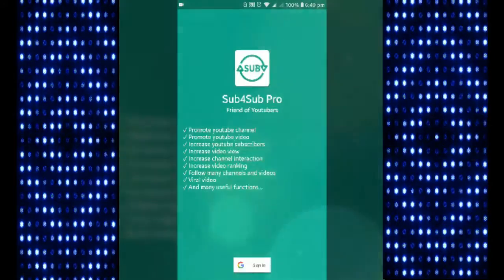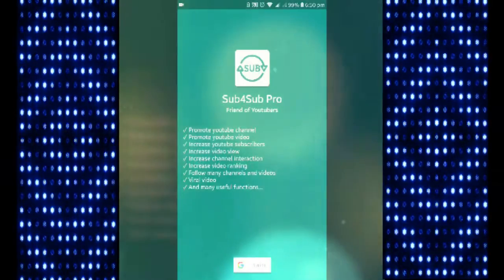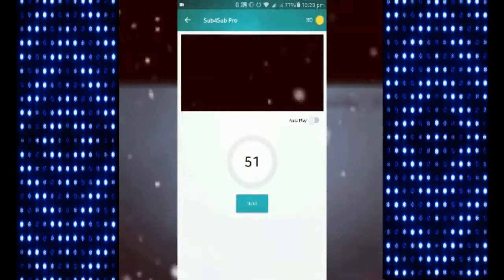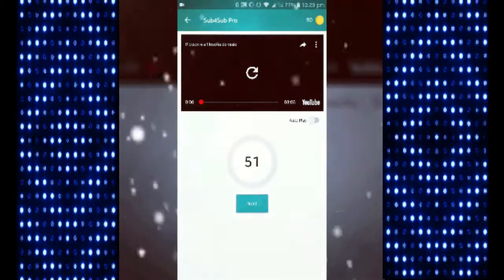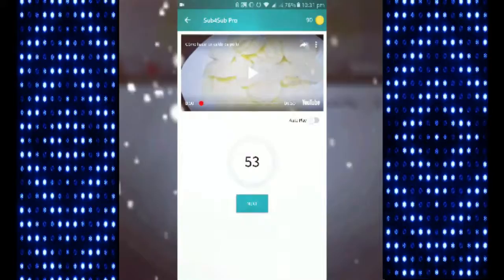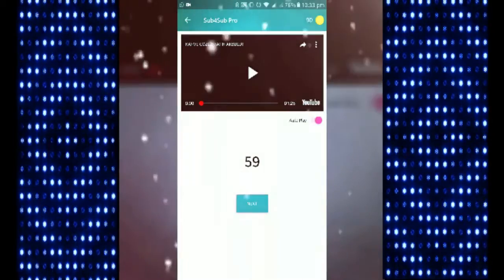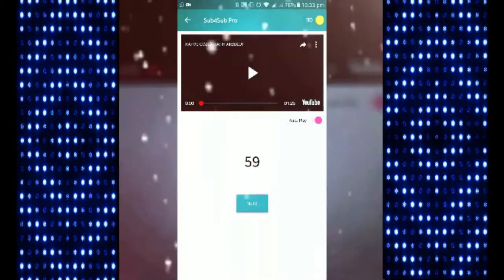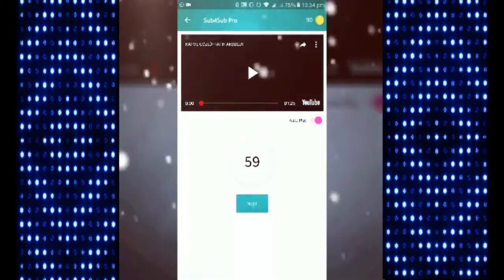How to get 1000 youtube subscribers How to Get First 1000 Subscribers On Youtube 2019 Trick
If you want to learn how to get more subscribers on Youtube fast and for free, watch this video!

In this video, I'm going to cover my success formula and show you how to get subscribers fast in 2019.  So, if you want to grow on youtube, be sure to watch this video!